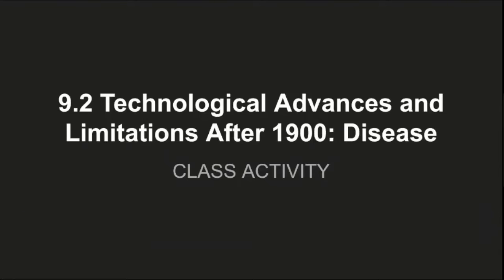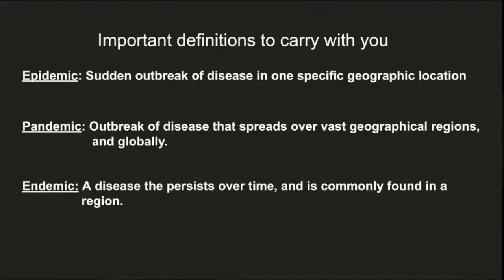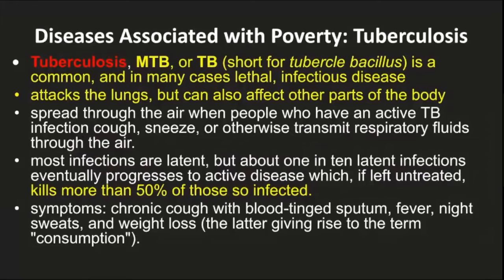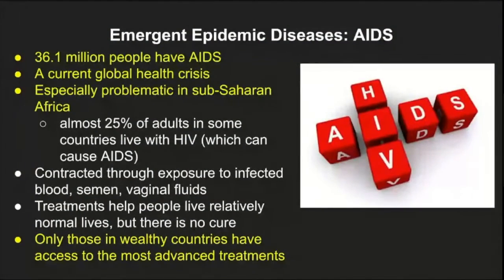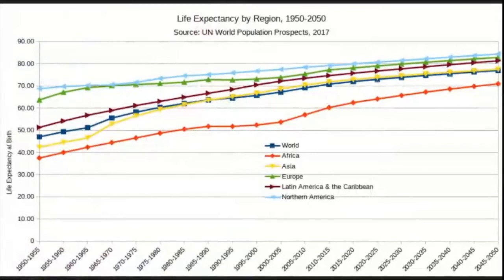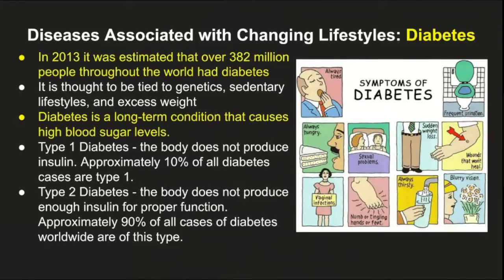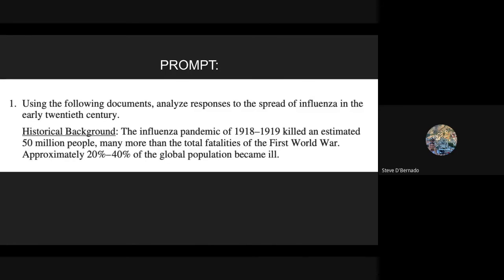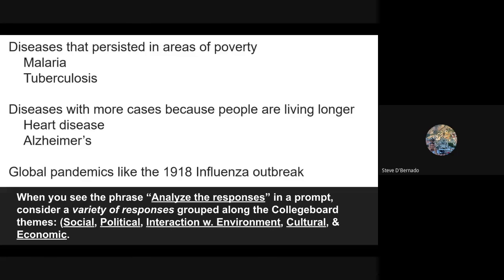9 2 Technological Advances & Limitations: Disease